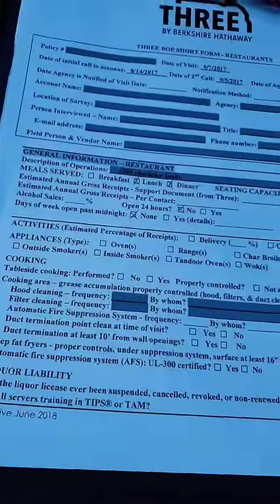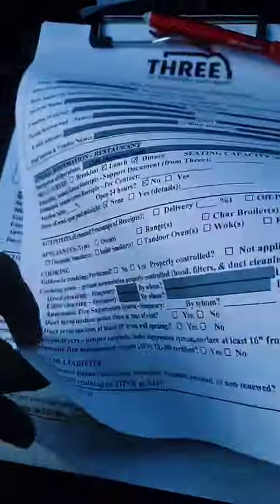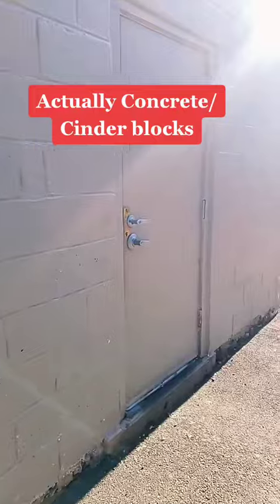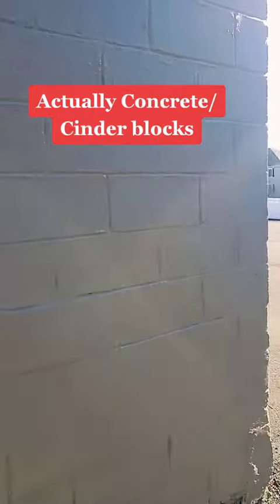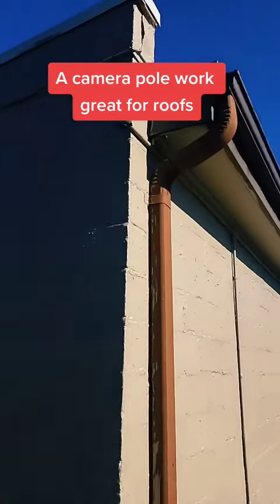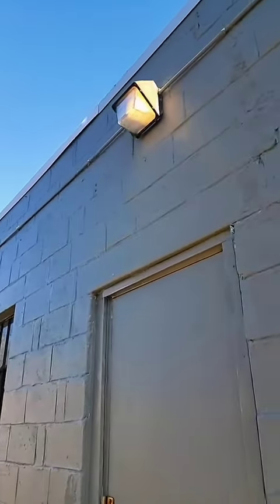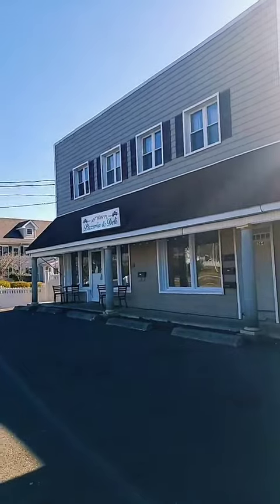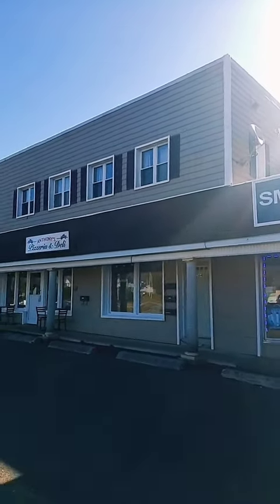Taco Restaurant Inspection | Insurance Inspection | Field Inspections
In this video I discuss another insurance inspection for a taco restaurant. This is simply another example of the different types of field inspections you can complete. I also break down a few basic items I look for while completing the insurance inspection for a restaurant business.

It's Our Time To Be Free
Jay

Make Money Even If You Don't Want To (Earn $5 per referrel)